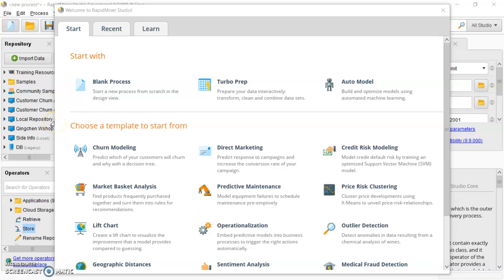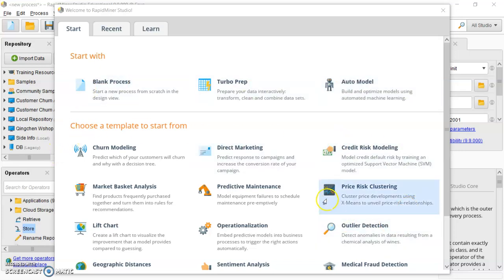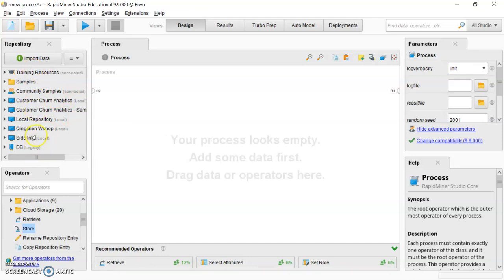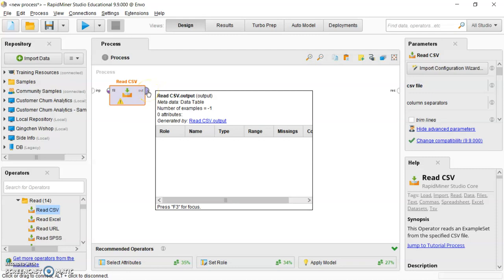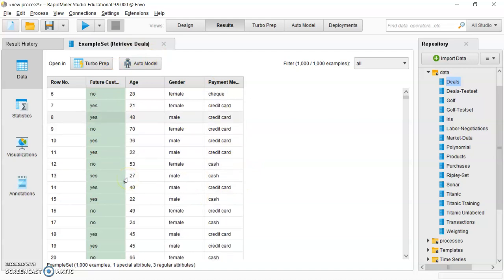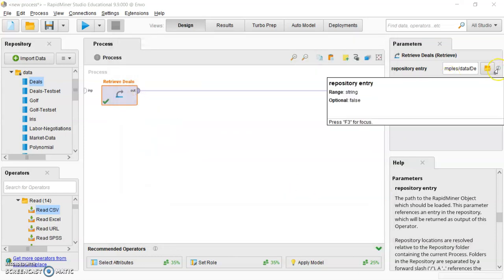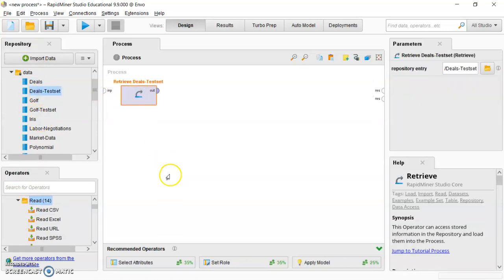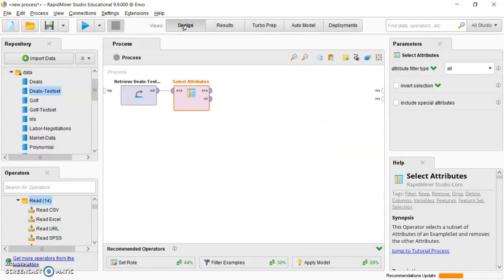Intro to RapidMiner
Introduction to RapidMiner